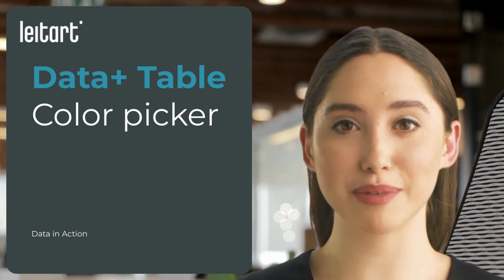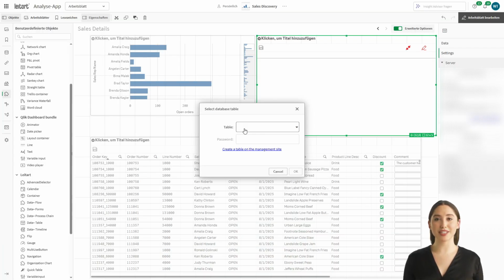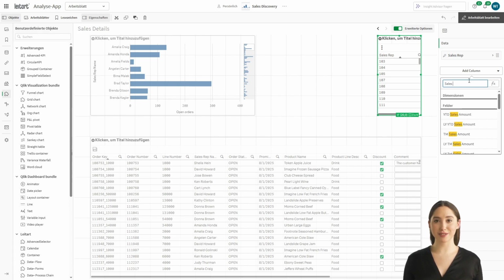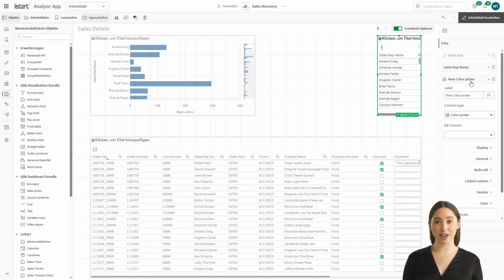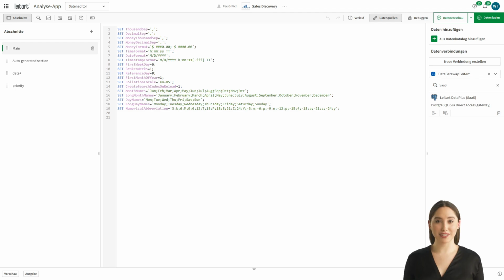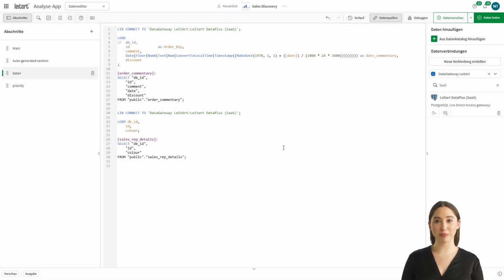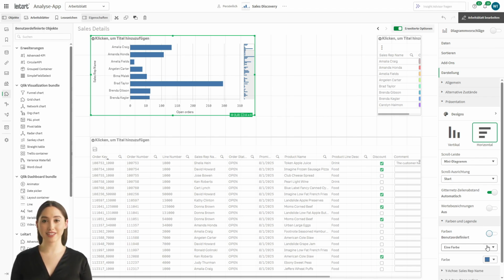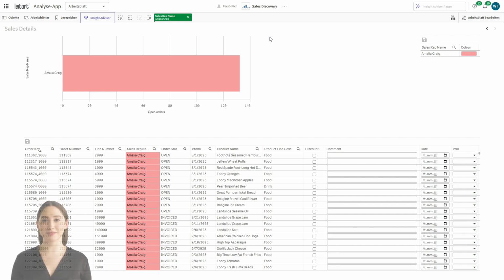DataPlus Tutorial: How to Use the Color Picker for Custom Visuals in Qlik Sense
In this Data+ Tutorial, we introduce the Color Picker input – a simple but powerful way to let users customize the appearance of your Qlik Sense apps without any additional development work.

You’ll learn how to:
🔹 Create a Data+ table for storing color assignments
🔹 Set up a Color Picker input field
🔹 Connect color selections to charts and tables dynamically
🔹 Improve orientation and readability in your dashboards

💡 In our example, we assign custom colors to sales representatives, making it easier to track sales lines visually.
Whether you're enhancing usability or building flexible planning apps – adding color customization brings your Qlik experience to the next level.

👉 Watch now and discover more ways to make your Qlik apps even more interactive and user-friendly!